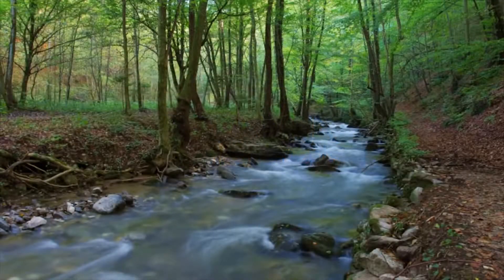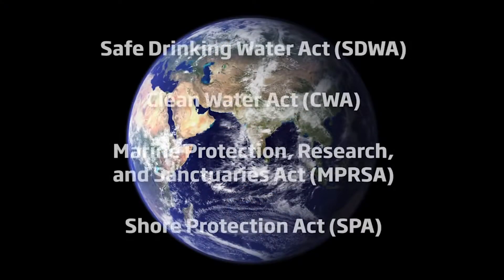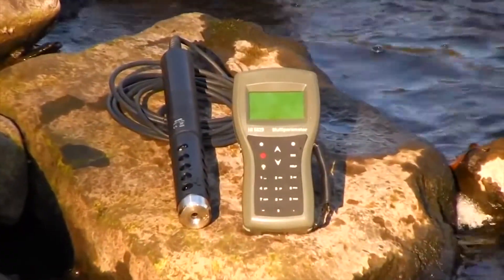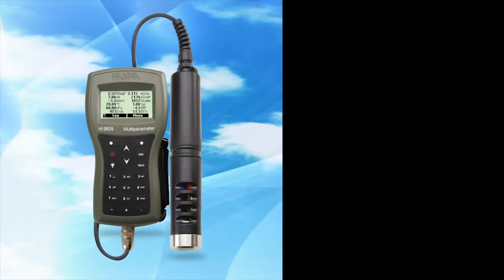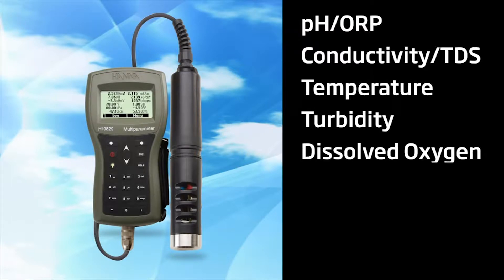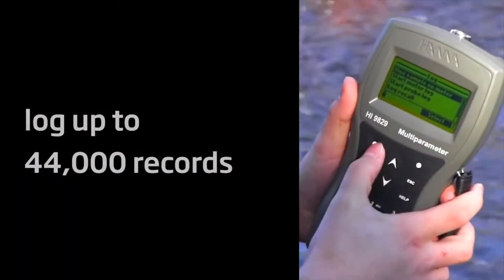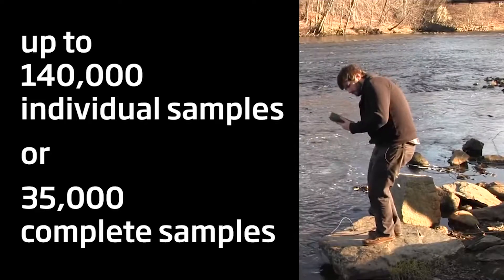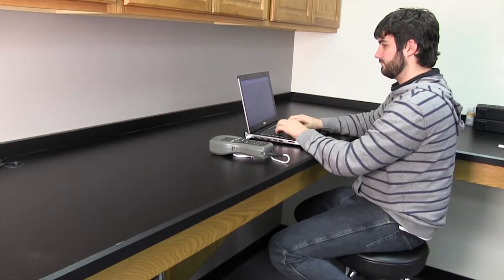Multiparamètre PORTABLE HI9829, HANNA®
Découvrez le multiparamètre portable HI9829, HANNA® ainsi que beaucoup d'autres équipements pour laboratoire